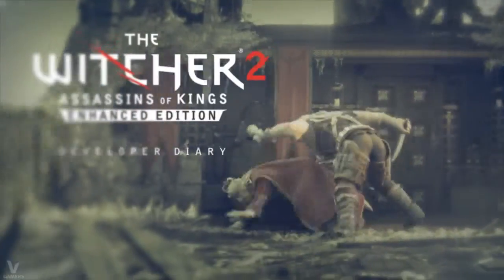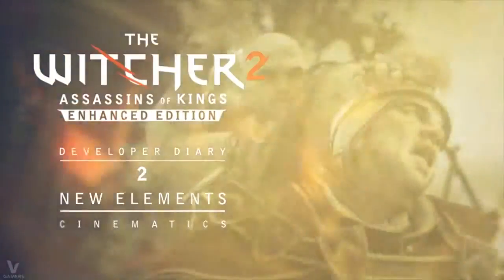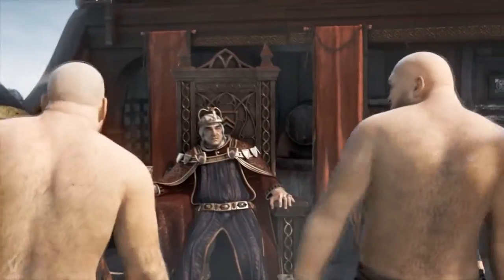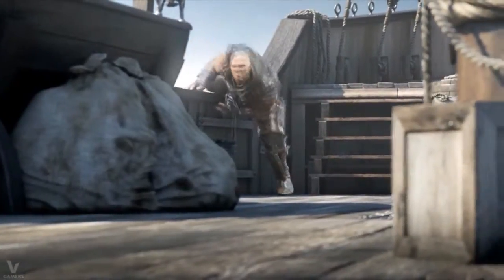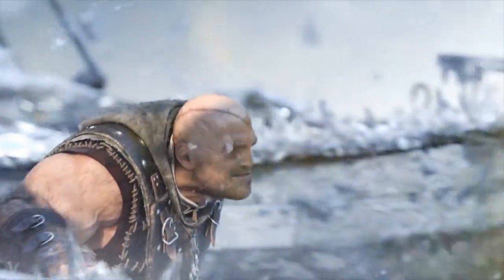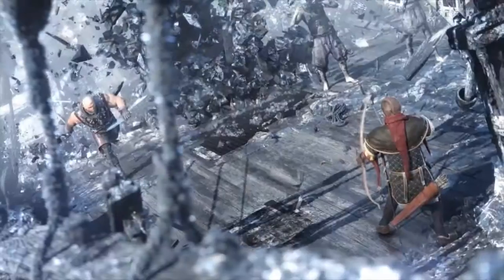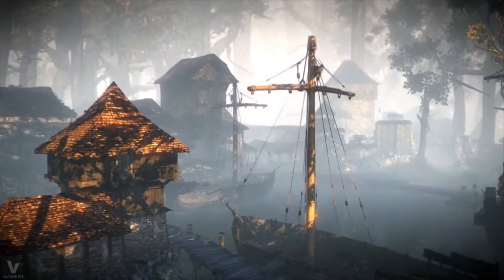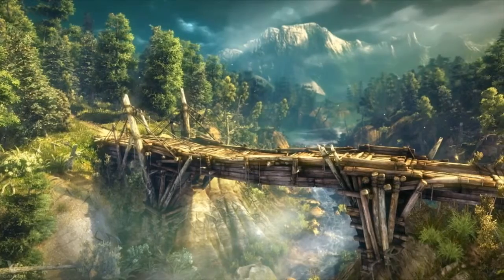THE WITCHER 2 - Zweites Entwicklertagebuch HD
V-Gamers - Das Gamer Magazin

Euch gefällt es und ihr wollt mehr Informationen?

Do you like it and want to get more information's?